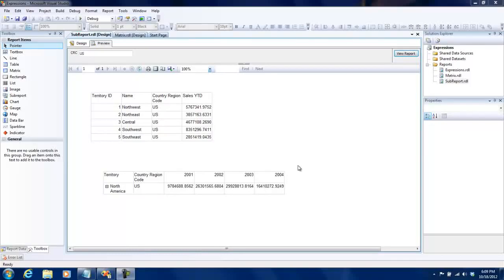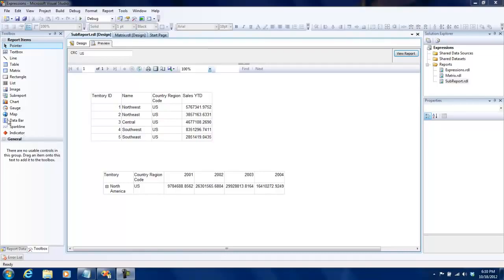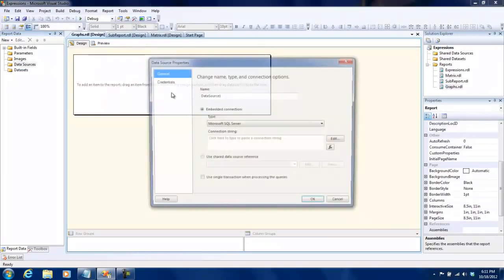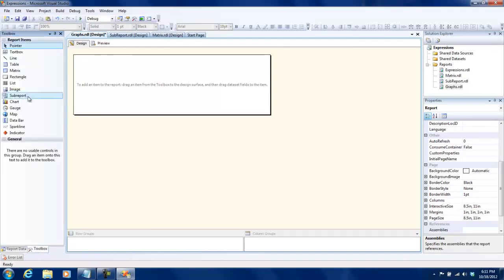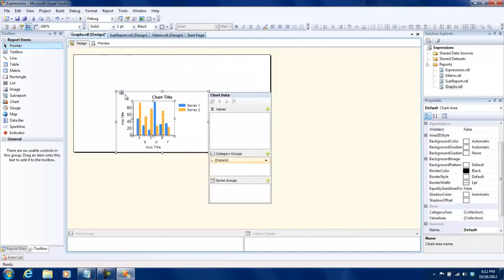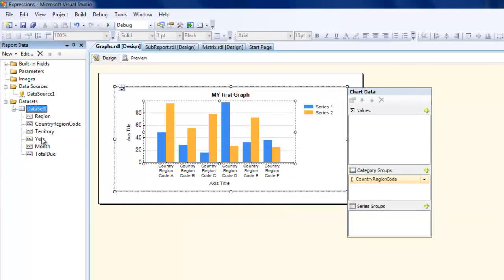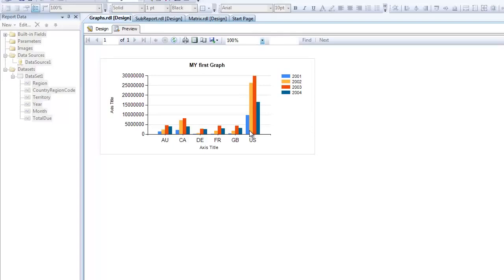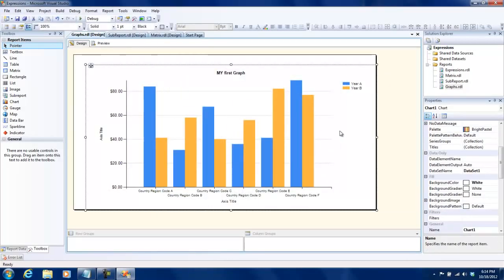SSRS Tutorials Lesson 11 Creating Graphs Charts in SSRS 2008 R2 YouTube youtube